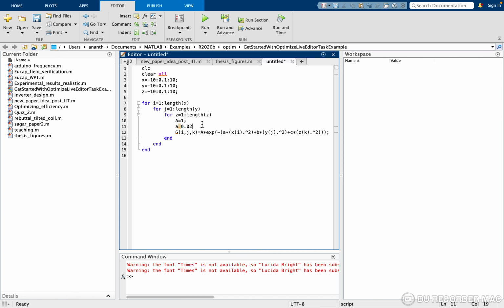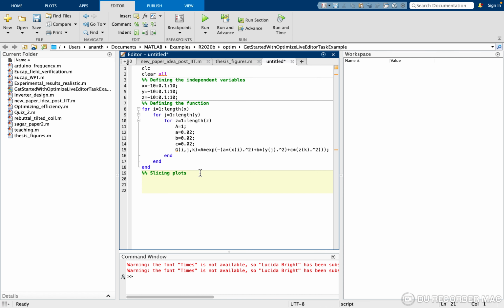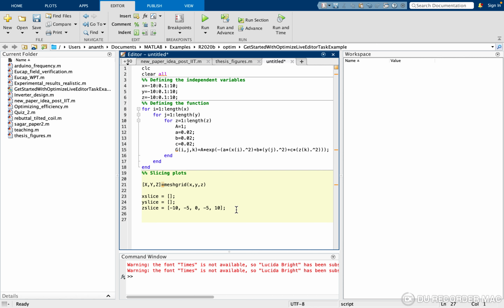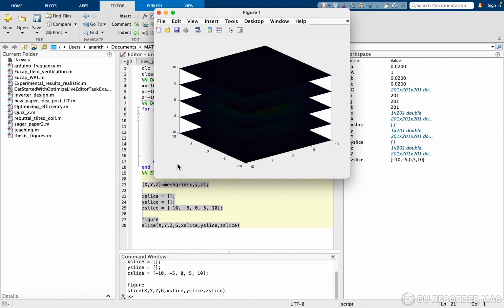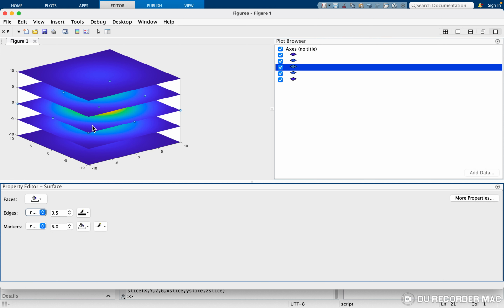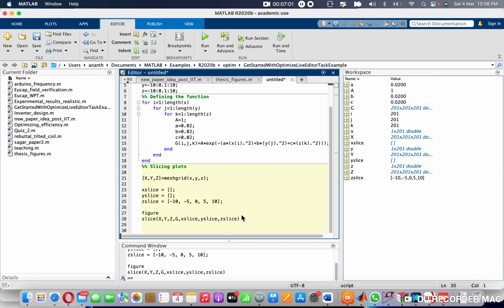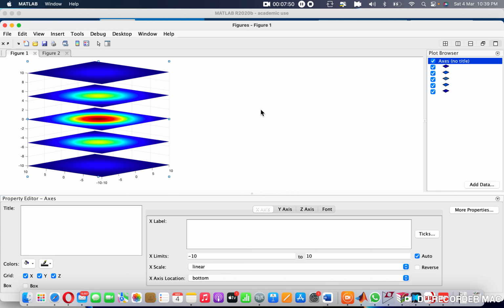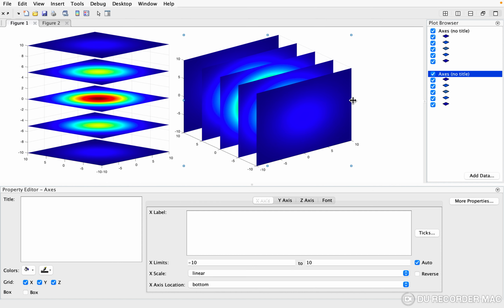MATLAB FIGURES: Lecture 2b